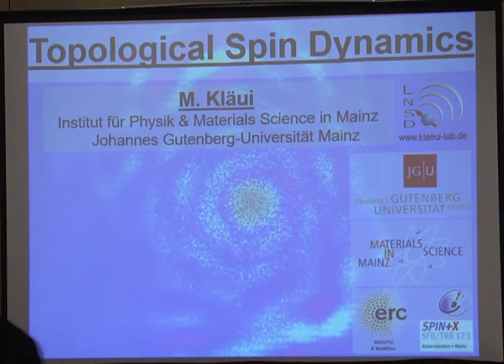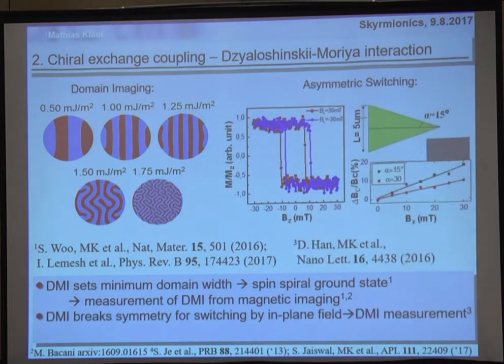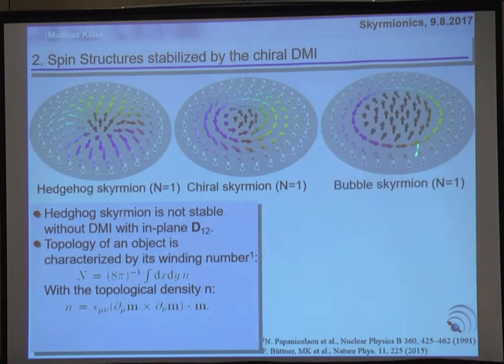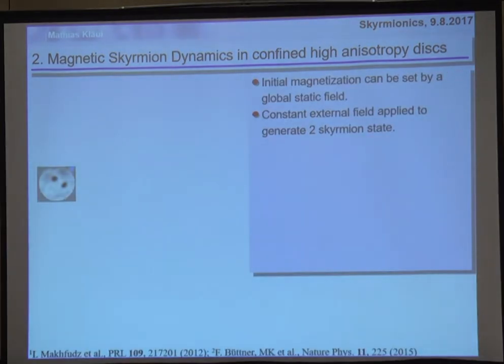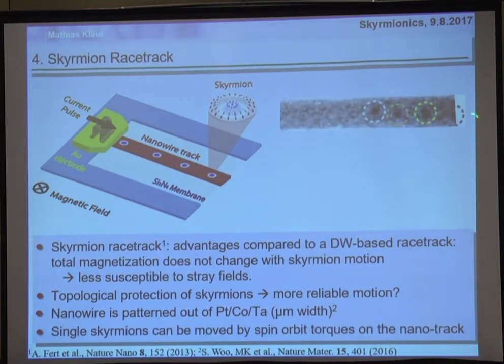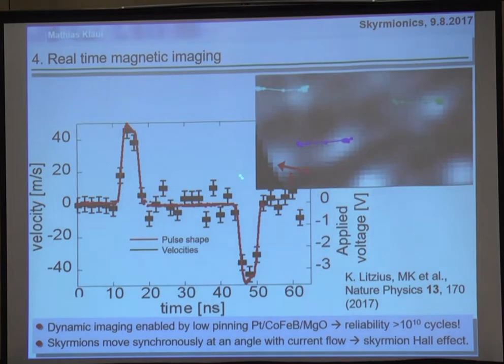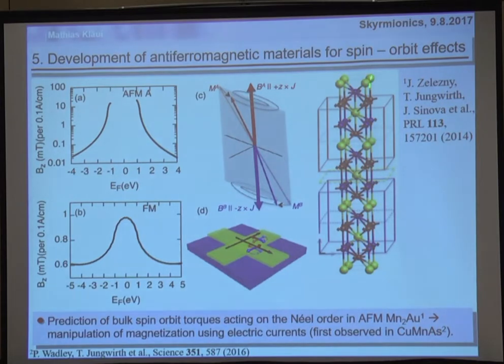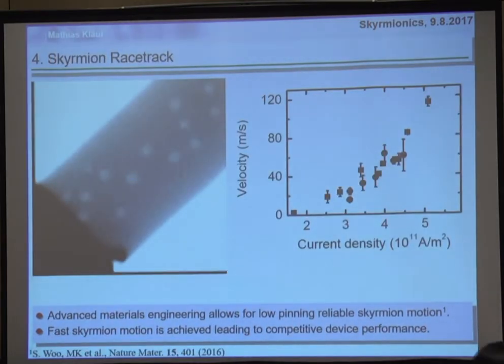Topological Spin Dynamics by Mathias Kläui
Talk "Topological Spin Dynamics" given by Mathias Kläui (University of Mainz, Germany) at the workshop: Skyrmionics: Materials, Phenomena and Applications held at Santa Fe from Aug. 7 - 10, 2017. More details including the scientific program can be found at the workshop homepage